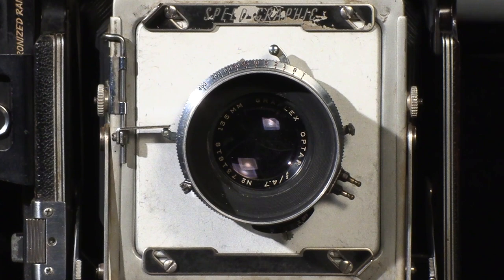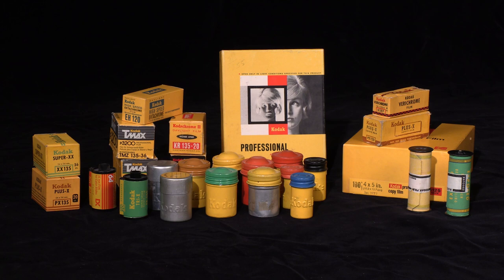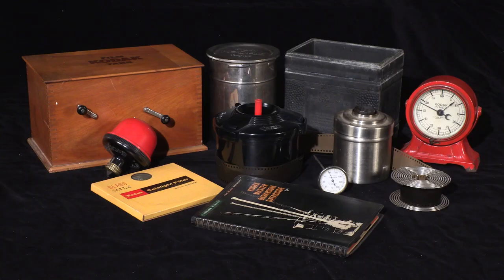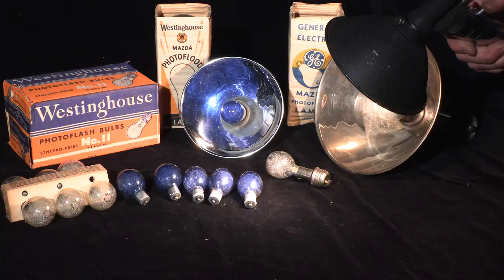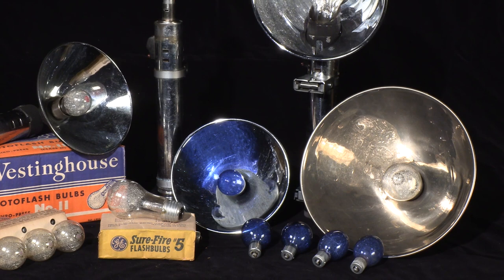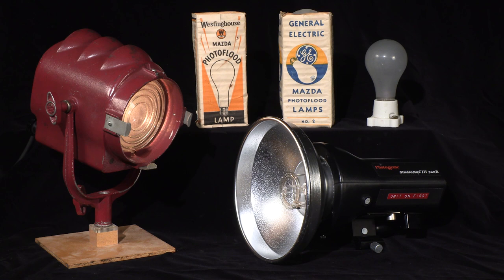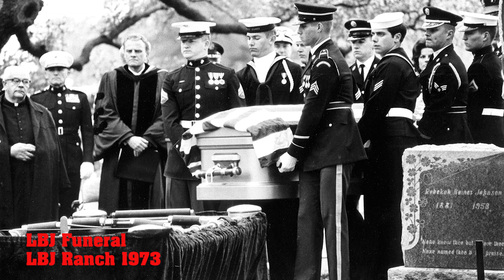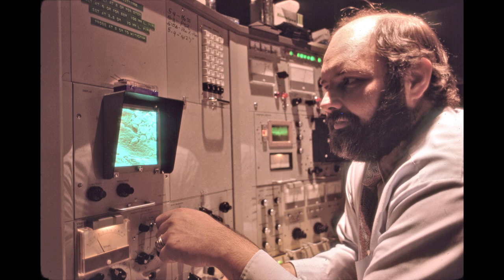Darkrooms to Digital Imaging - 140 Year History of Professional Photography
A brief history of photographic cameras, films, chemicals, processes and lighting are brought to life with samples from our large collection.  From Eastman wet plates to digital imaging, every generation of my family earned its living photographing the American Experience. Early portraiture, newspaper and wire service, scientific and industrial, medical, television and motion pictures are illustrated.

Professional photography has been a major part of my life for the past 70 years. But my great grandfather started in the craft in the mid 1800s. Watch as I tell a story about our involvement in practically every facet of photography.